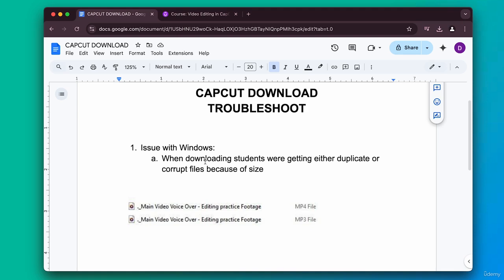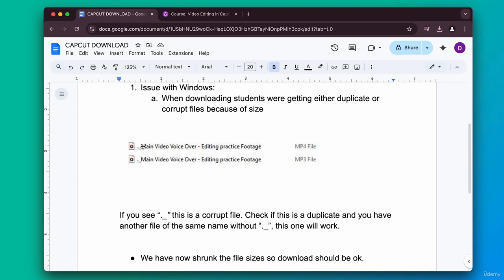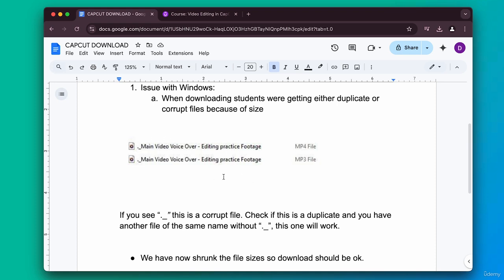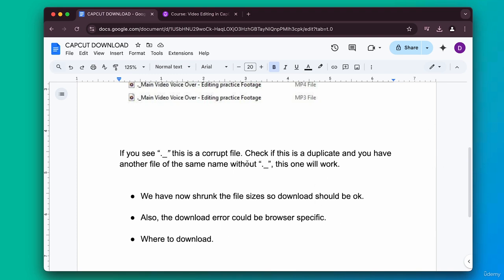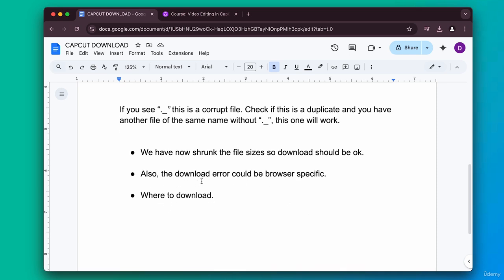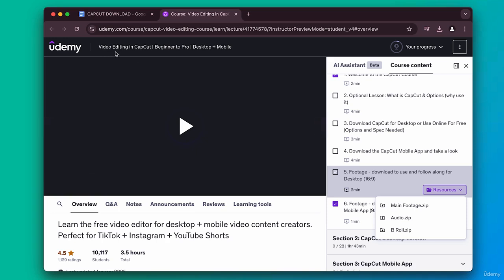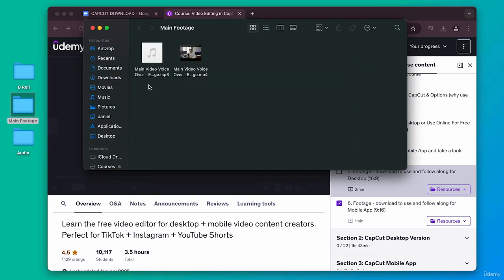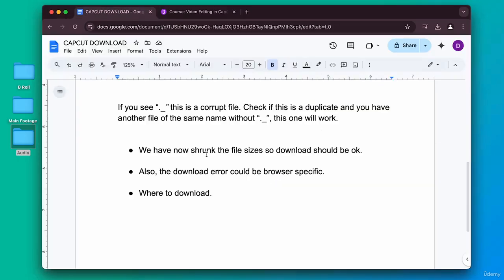7 Downloading Footage Troubleshooting